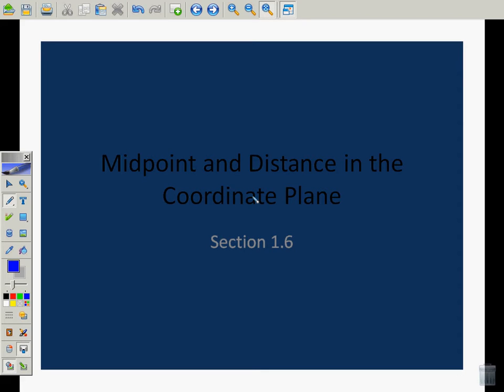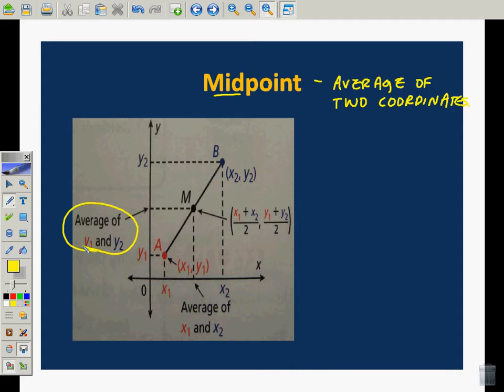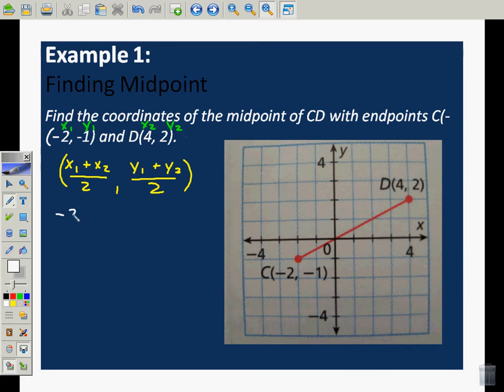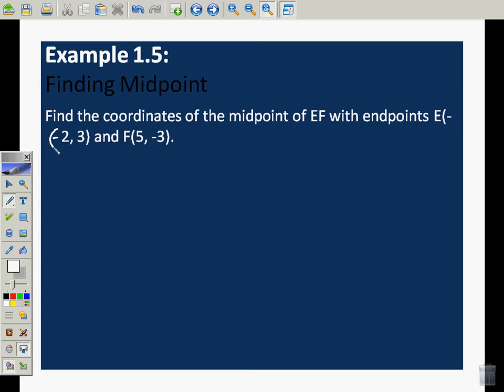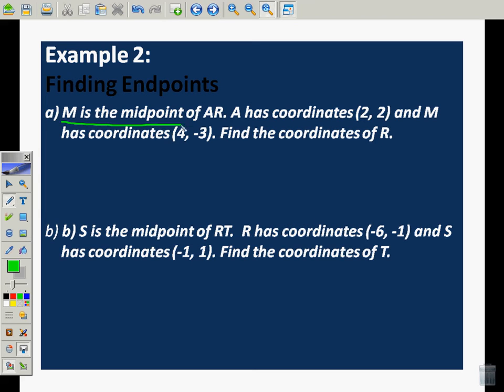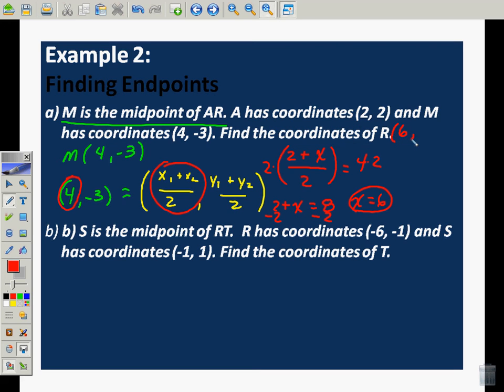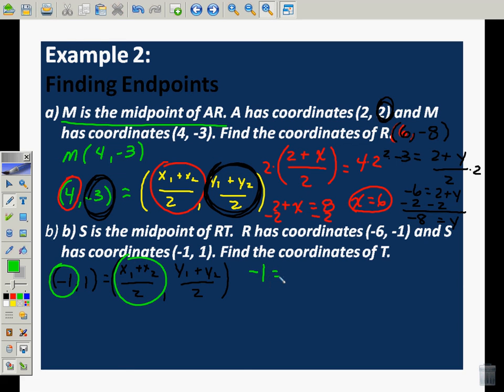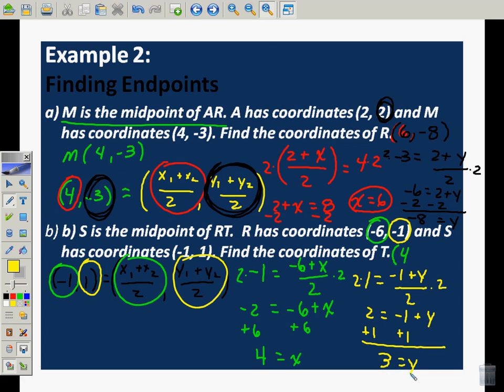Distance and Midpoint in the Coordinate Plane, 1.avi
In this video, I will show you how to find the midpoint  or endpoint of a line segment given the endpoints, or the midpoint and an endpoint.